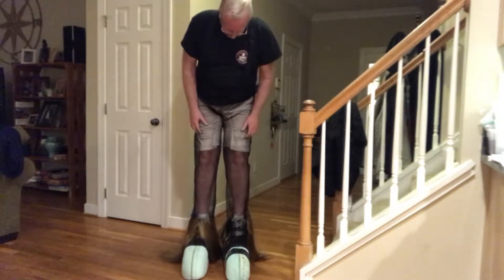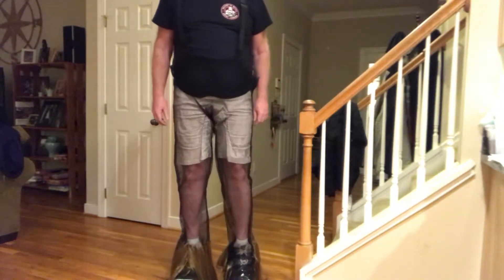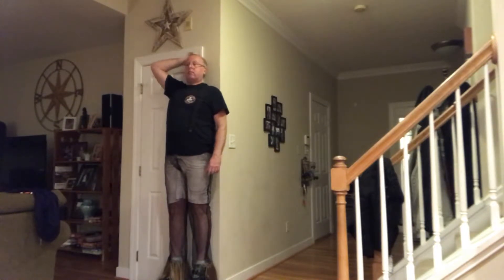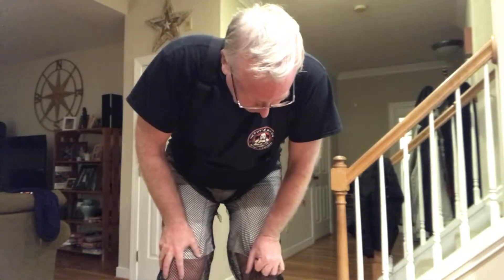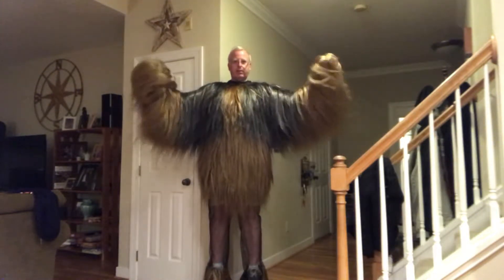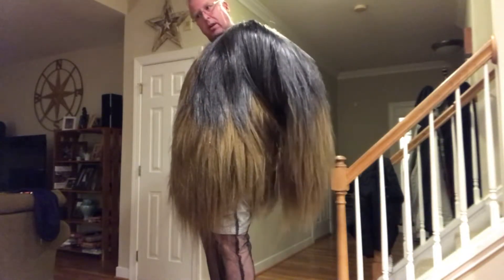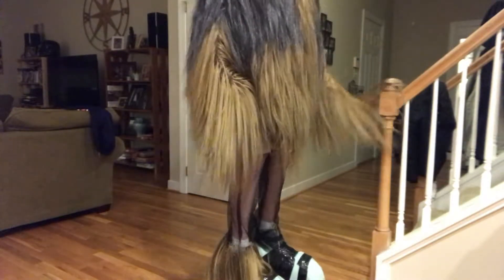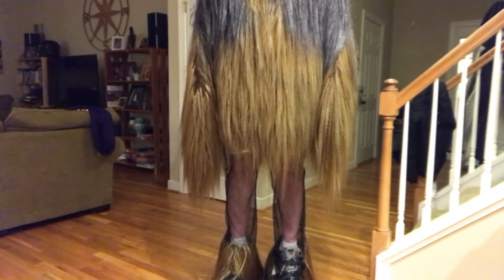1/25/18 Test fit with lifts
Test fit of the suit with the lifts.